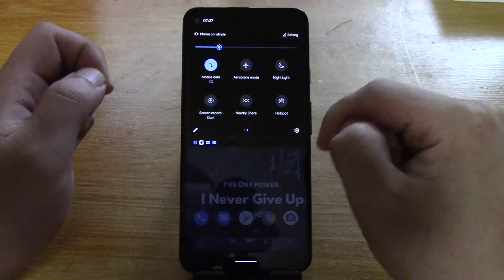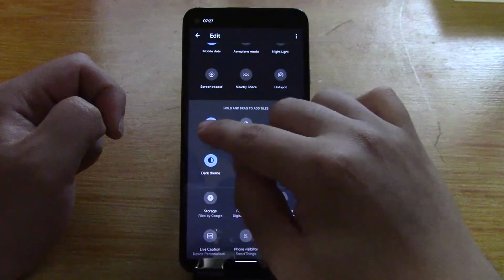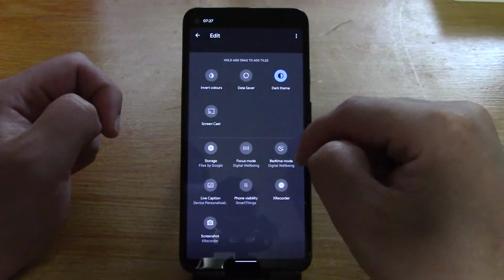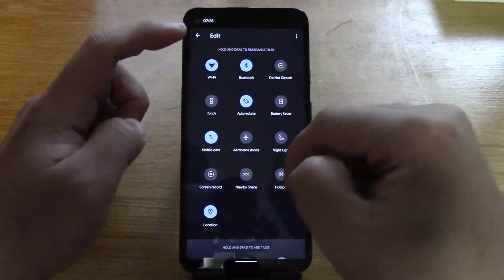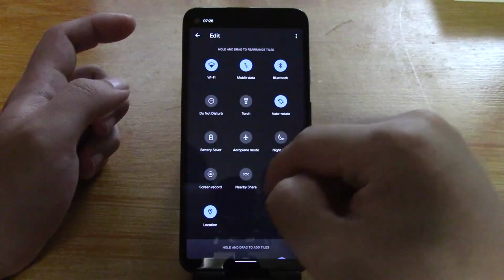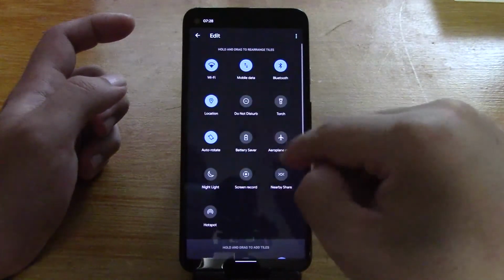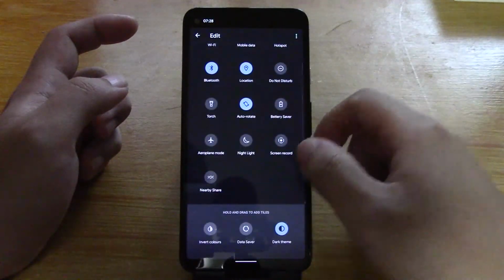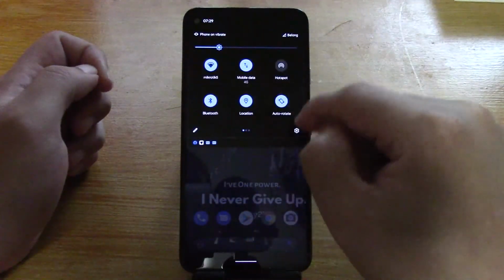Google Pixel 4A 5G part 9 - Adding Toggle Controls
In this video I will show you how to add more toggle buttons onto the panel when you drag down from the top! You can add toggle buttons such as hot spot and location, both very useful buttons.